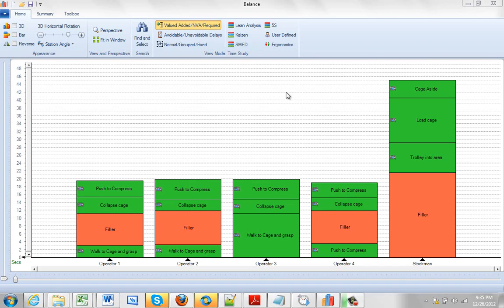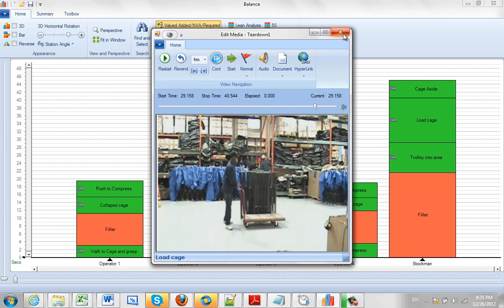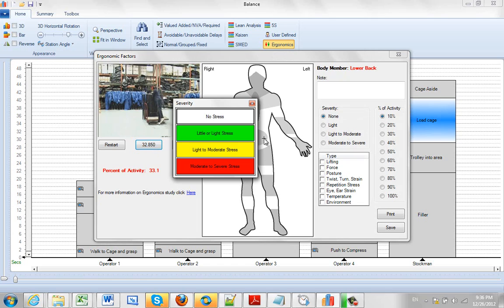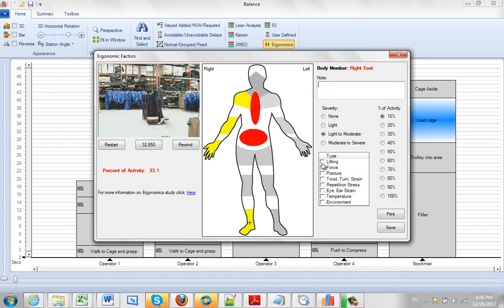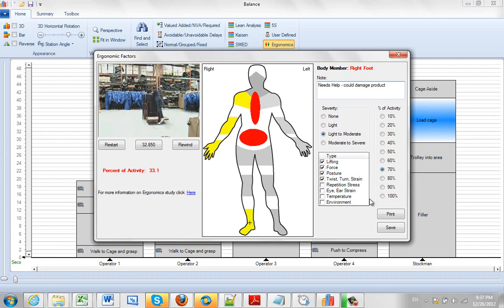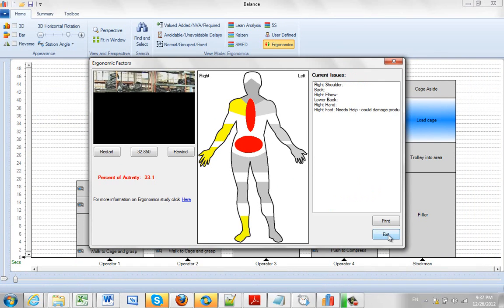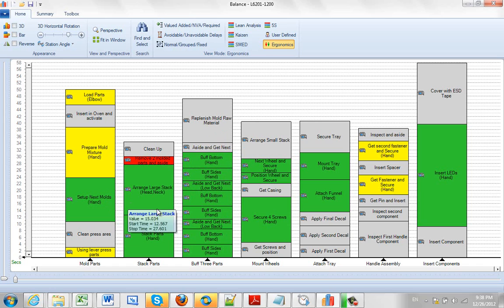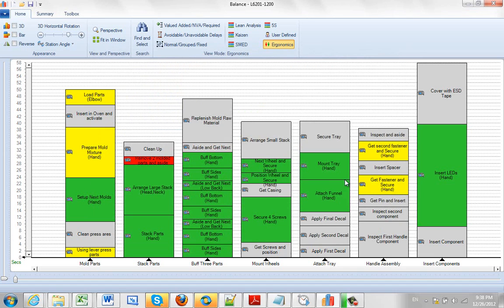View Mode Ergonomics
Timer Pro - Line Balance - Details - View Mode - Ergonomics